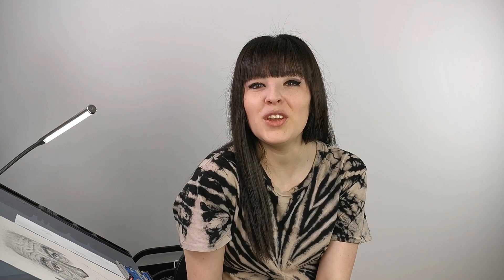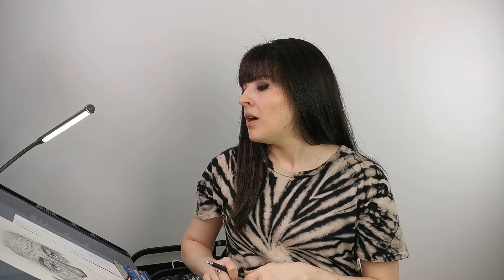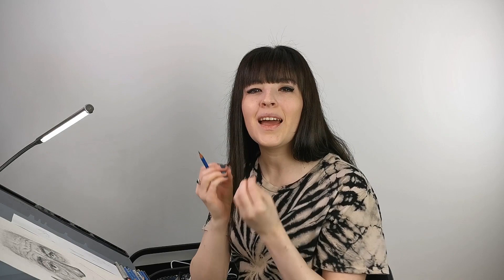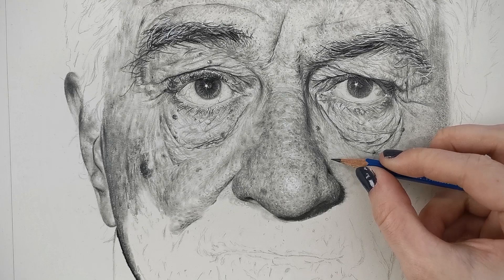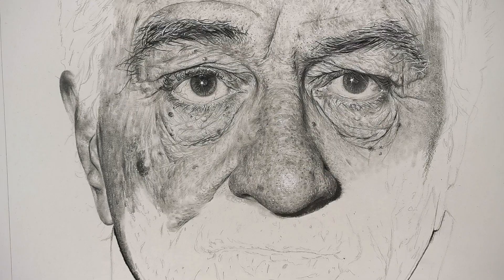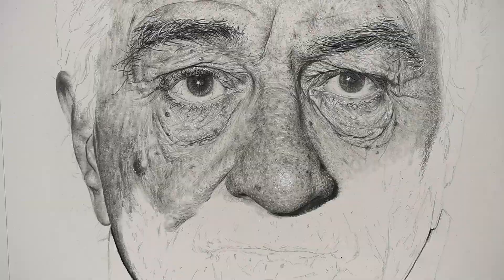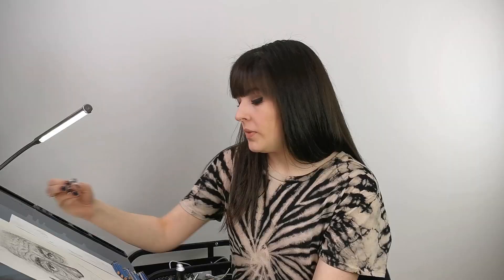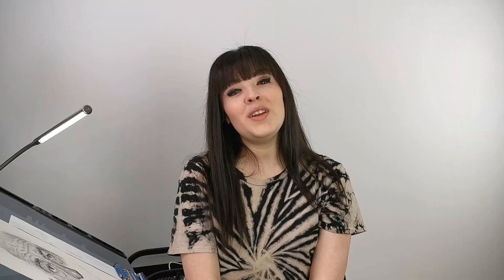HOW TO DRAW SKIN tutorial | Christelle Bilodeau Portrait Artist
This is my very own drawing technique. What is yours ? Did you learn anything from this tutorial?

United States :
Strathmore drawing paper Medium surface (ROLL)

Staedtler Mars Lumograph pencils
Staedtler Mars Lumograph BLACK
Mechanical pencils (0.7mm) Leads
(0.3mm) Leads

Cutting mat
Utility knife

Tombow Mono Zero eraser Refills
Plastic Eraser

Posca Paint Pen
Metal ruler
Removable tape